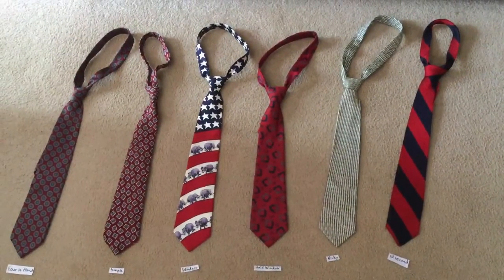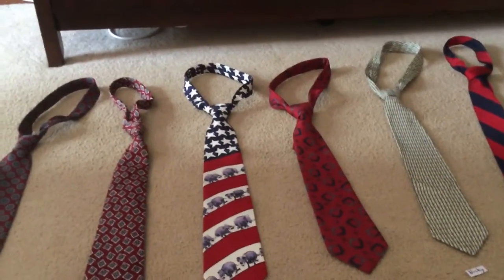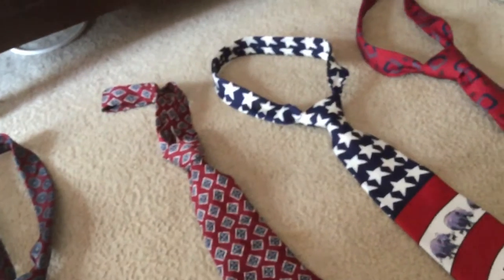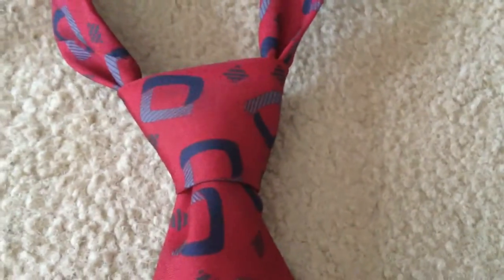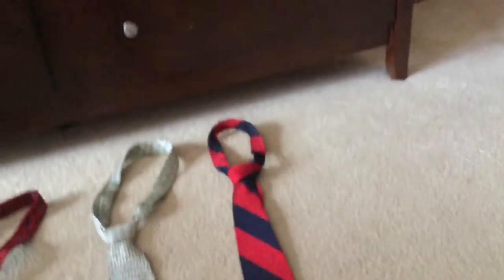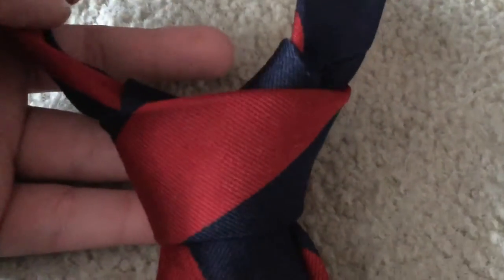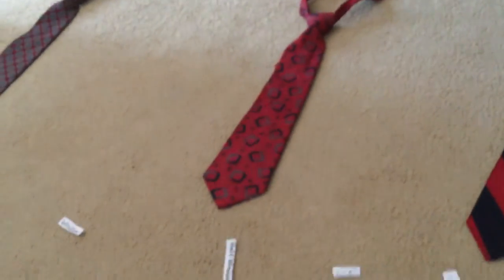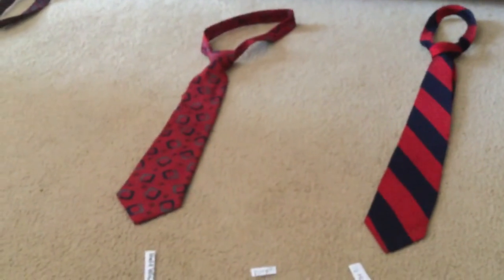6 Tie Knots- Comparison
I compare the four in hand, Windsor, Nicky, half Windsor, simple, and 10 second tie knots! The Windsor is my favorite. The simple is my least favorite. I tell you why in the video.